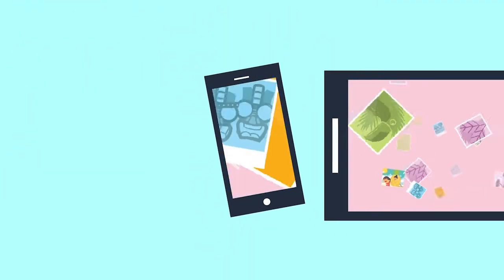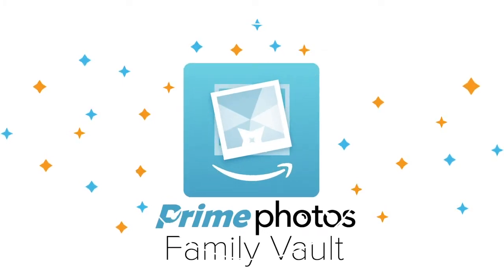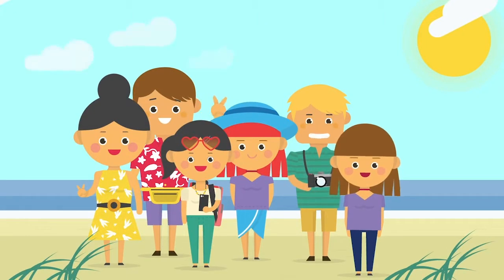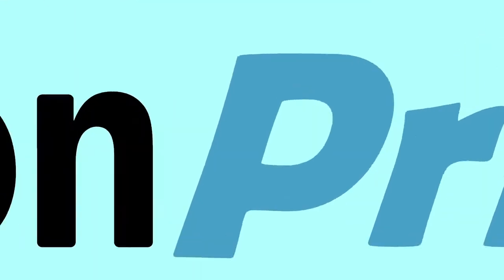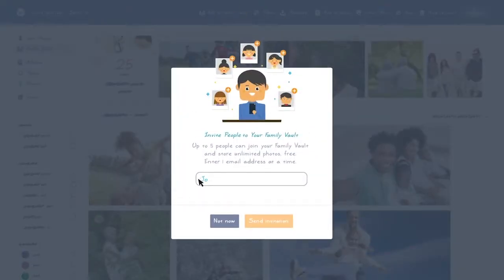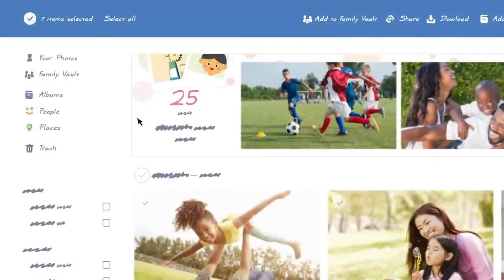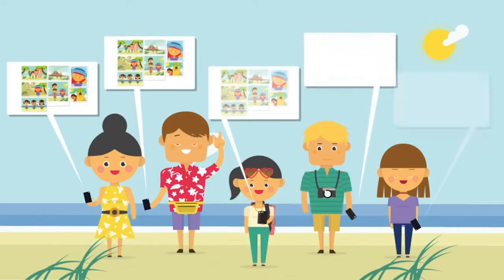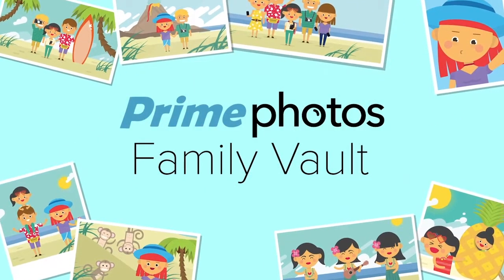Amazon Family Vault